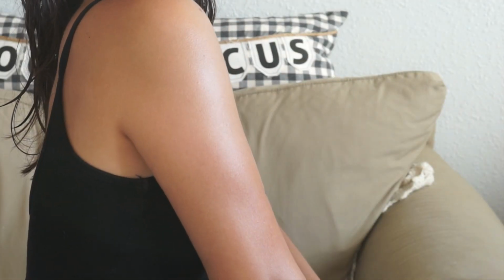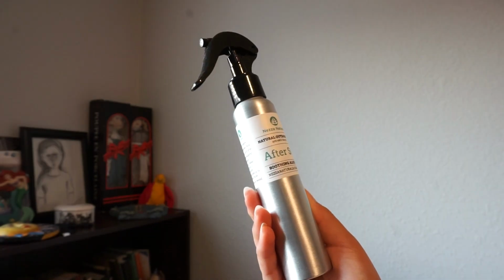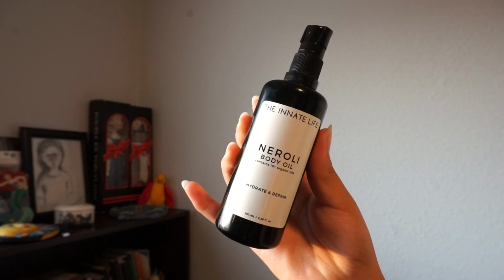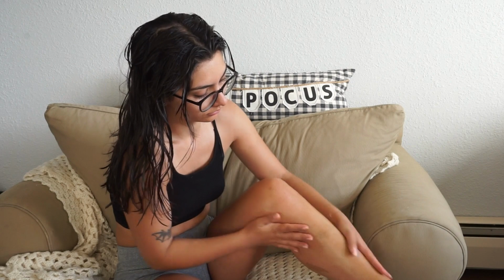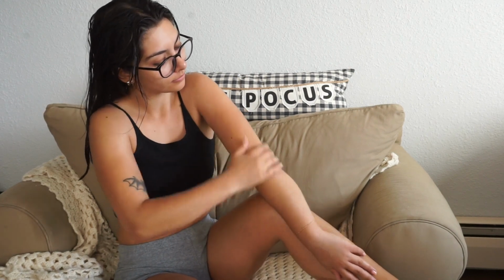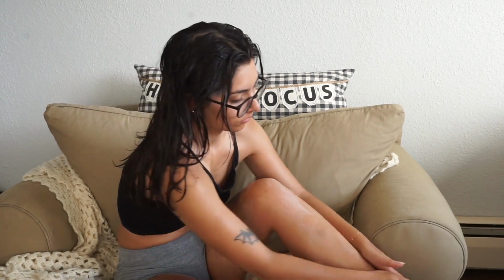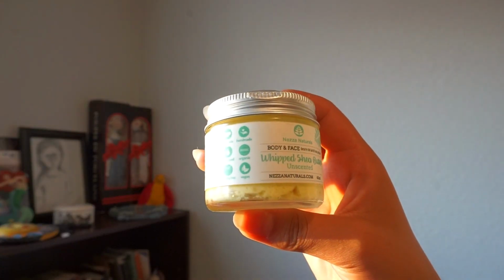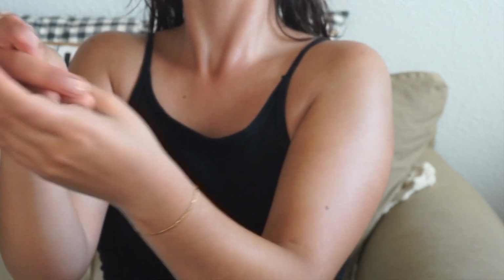Summer Body Care Routine ♡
Hello ♡
Open Me!